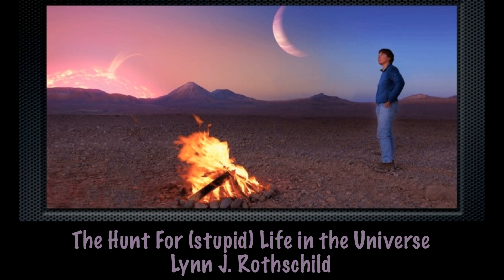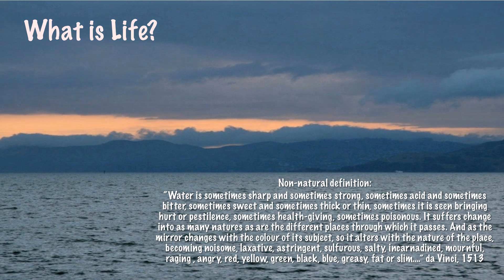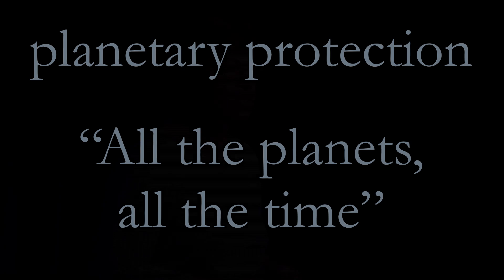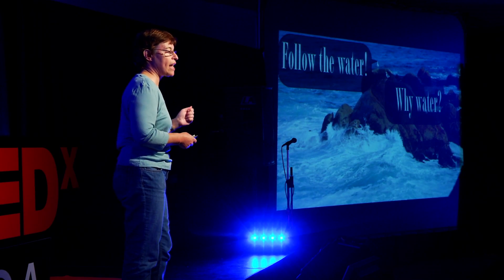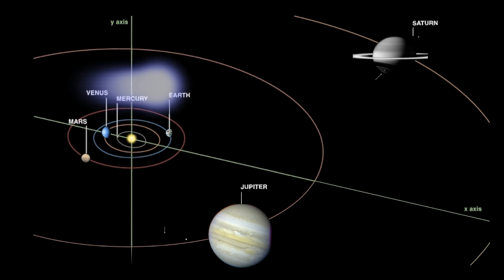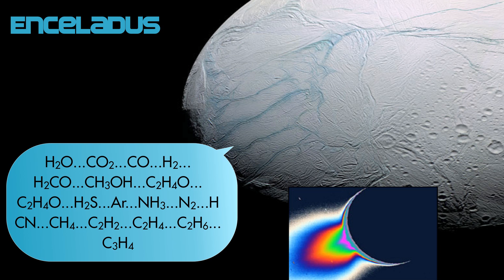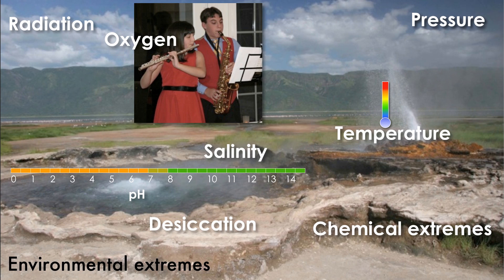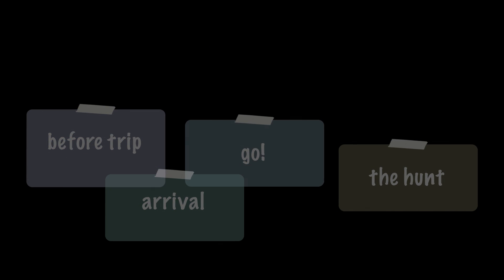Life as we (now) know it: Lynn Rothschild at TEDxSantaCruz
Are we alone? The search for life in the universe by Astrobiologist Lynn Rothschild.

This TEDxSantaCruz talk is one of 22 surrounding our theme of "Activate" at the third full-day TEDxSantaCruz event held March 8, 2014 at the Hotel Paradox in Santa Cruz, CA.

Dr. Lynn Rothschild is an evolutionary biologist/ astrobiologist / synthetic biologist at NASA Ames. Her research has focused on how life, particularly microbes, has evolved in the context of the physical environment, both here and potentially elsewhere, and how we might tap into "Nature's toolbox" to advance the field of synthetic biology. Field sites range from Australia to Africa to the Andes, from the ocean to 100,000 feet on a balloon. Rothschild has brought her expertise in extremeophiles and evolutionary biology to the field of synthetic biology, showing how synthetic biology can enhance NASA's missions. She is the faculty advisor of the Stanford-Brown award-winning iGEM (international Genetically Engineered Machine) team.  Her lab is currently working projects as diverse as recreating the first proteins de novo to biomining to using synthetic biology to make bricks on Mars or the Moon. Rothschild is a Fellow of the Linnean Society of London, the California Academy of Sciences and the Explorers Club.